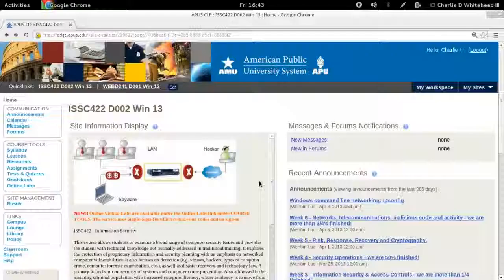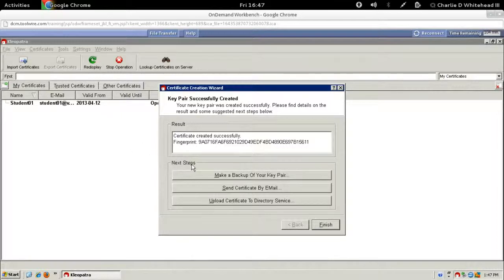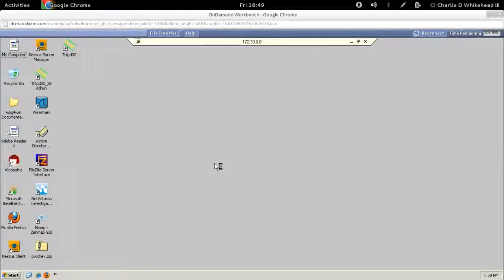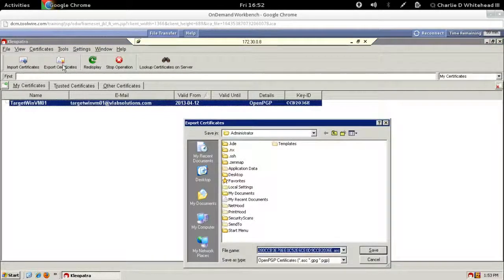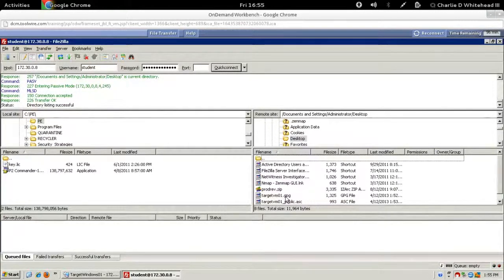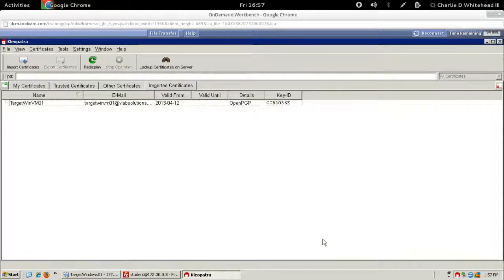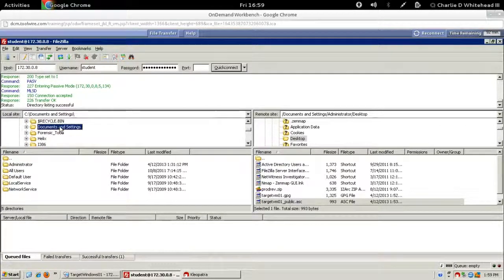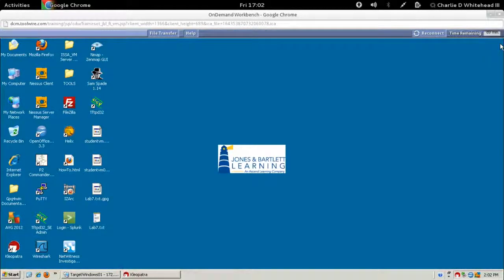ISSC-422 Lab6 Tutorial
ISSC-422 Lab6 Tutorial: Encryption and Certificates